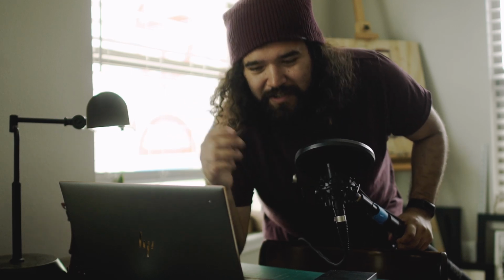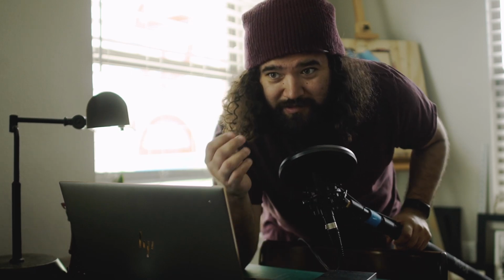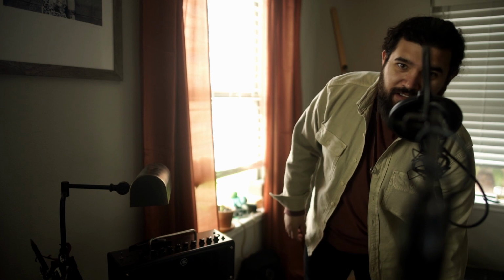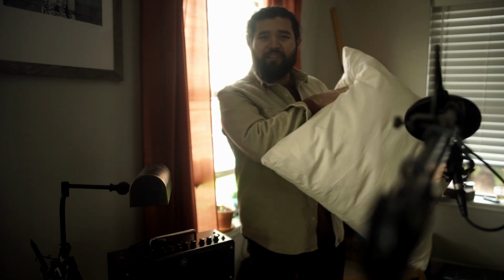01: The Pillow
So here it is. After a huge delay I have finally completed the first project on my list of things I am to create.
Next up, a scrub cap.

92elm - Opal
Randy Sharp - Clean Cut